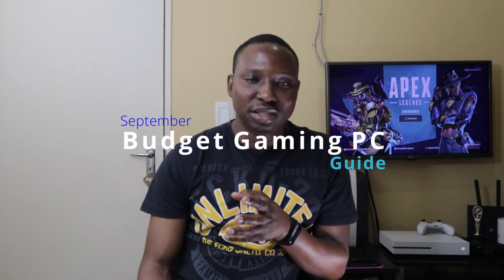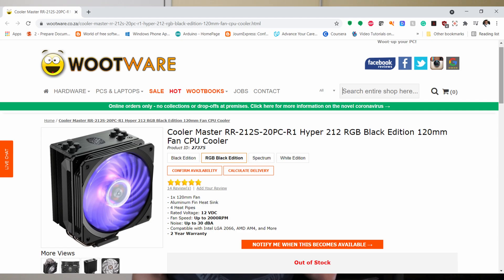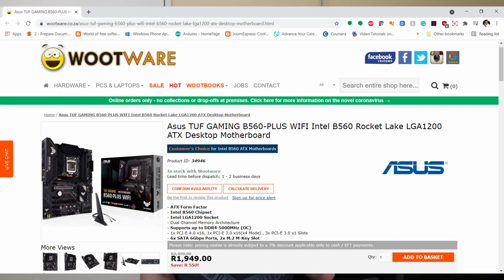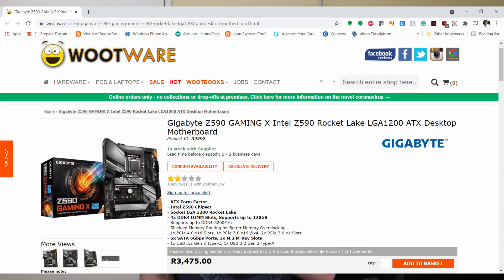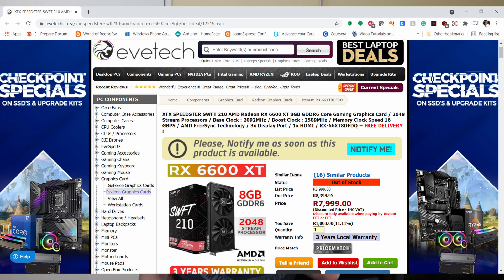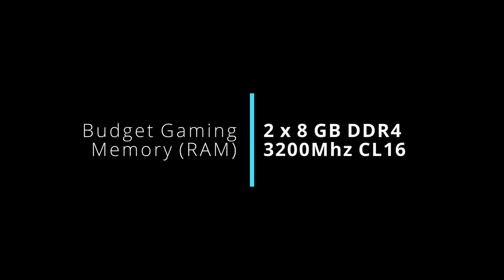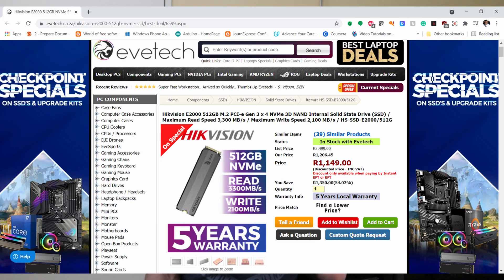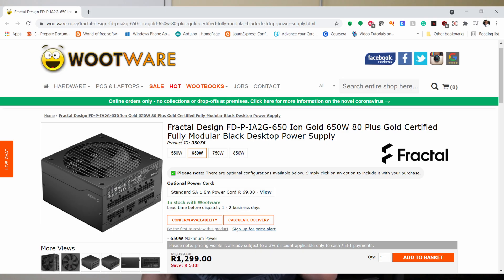2021 September Budget PC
A guide for building a budget gaming PC for less than $1,000 (ZAR 20,000) in 2021.

Links for South African Shoppers.
Budget CPUs
1. Intel i5-10600K
2. Intel i5-11400F
Budget Motherboards
B560 chipset boards (without Power limits)
1. Asus TUF GAMING B560-PLUS WIFI
2. Gigabyte B560M AORUS ELITE
3. Gigabyte B560M AORUS PRO
Z590 chipset boards
1. Gigabyte Z590 UD or Z590 UD AC
2. Gigabyte Z590 GAMING X
3. MSI Z590-A PRO

AMD cards
1. XFX SPEEDSTER SWFT 210 AMD Radeon RX 6600 XT
2. XFX Radeon RX 6600 XT Speedster QICK 308

Nvidia Cards
1. Palit GeForce RTX 3060 Dual OC
Memory (RAM) kit
1. G.Skill F4 Ripjaws V Series 3200Mhz CL16 16GB (2x8GB) DDR4
2. Crucial Ballistix Gaming 16GB (2x8GB) DDR4
3. G.Skill F4 Ripjaws V Series 3600Mhz CL16 16GB (2x8GB) DDR4
Boot drive (SSD)
1. Hikvision E2000 512GB M.2 PCI-e Gen 3 x 4 NVMe 3D NAND (SSD)
2. Hikvision E1000 1TB M.2 PCI-e Gen 3 x 4 NVMe 3D NAND (SSD)

Power Supply
1. Fractal Design ION Gold 650W
2. Super Flower Leadex III Gold ARGB PRO
3. Super Flower Leadex 80+ Silver 650W
4. EVGA 750 B5 750W
PC Cases
1. Evetech
2. Wootware